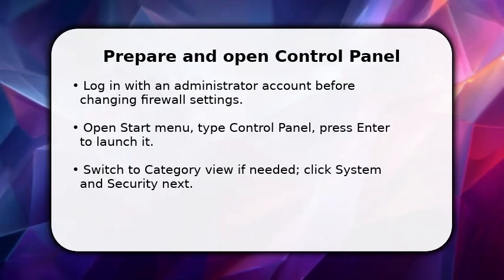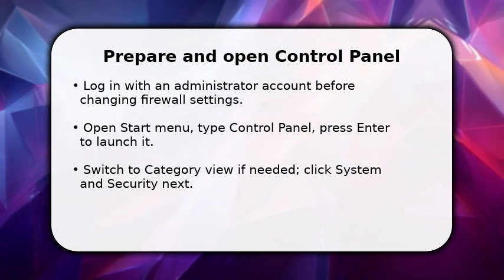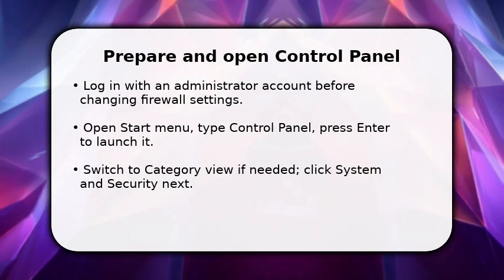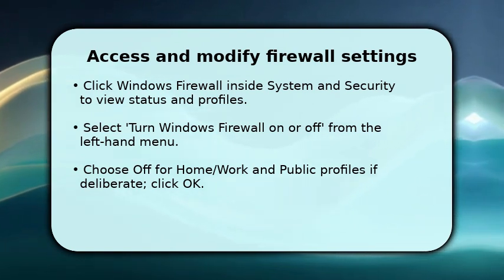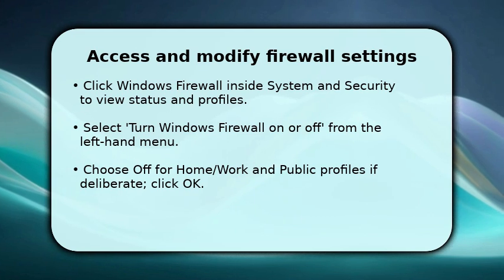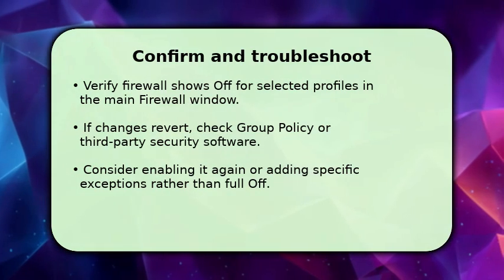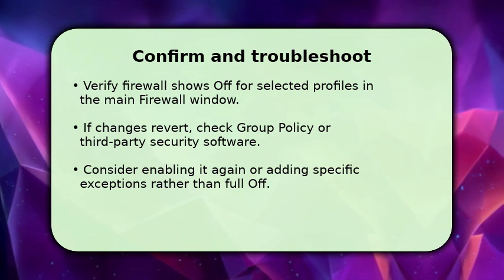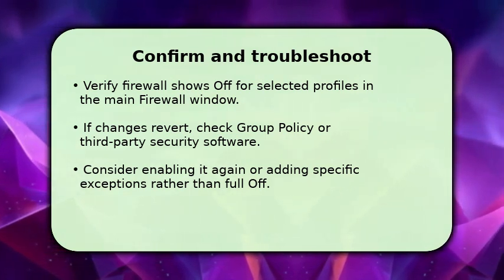How to Turn Off Firewall Windows 7 - Step by Step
Learn the essential steps to safely disable your firewall on Windows 7, ensuring you understand each phase of this critical process. This guide provides clear instructions for both casual users and IT professionals.